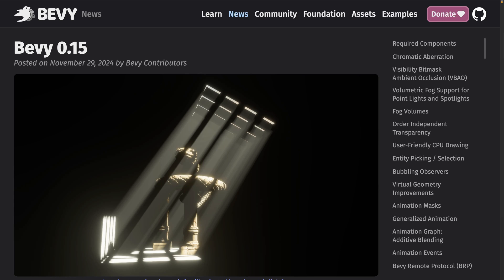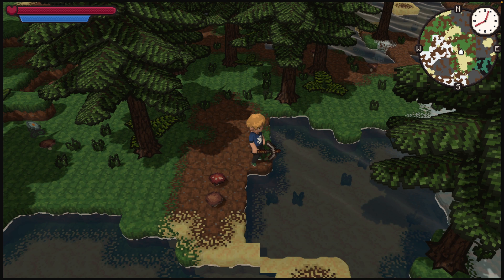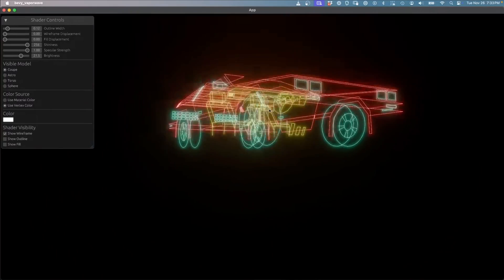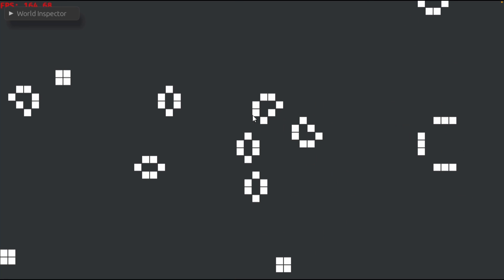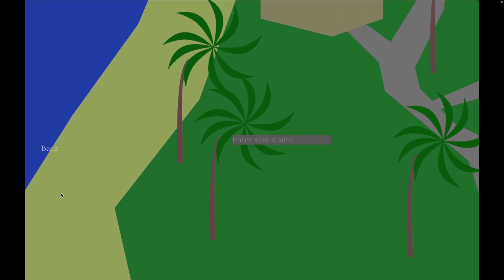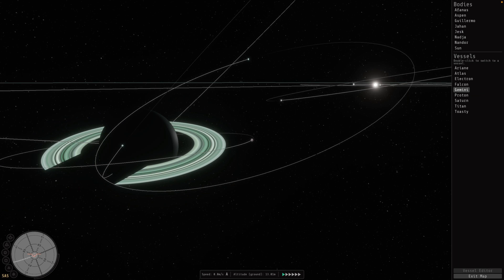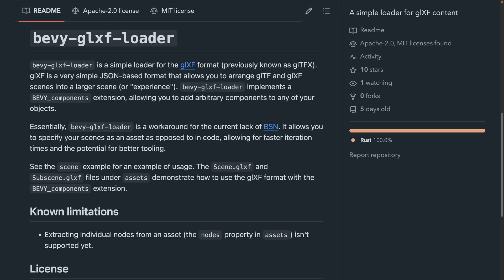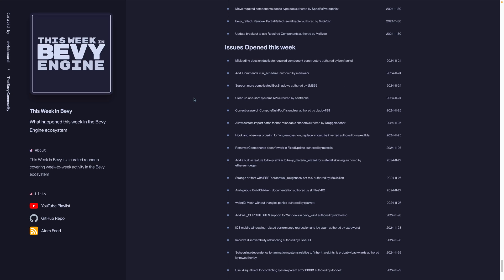Bevy 0.15 Released, vaporwave shaders, and bottle flipping - This Week in Bevy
Bevy 0.15 is out now! Check out the release notes and the migration guide. If you want an audiovisual tour of the release, here's a YouTube video as well.

The release candidate process seems to be working well as many crates have already updated to support 0.15 although be sure to save some space to those that haven't, many ecosystem crates are maintained by people in their free time. We won't be listing all of the crates that updated so check in with your dependencies if you're looking to upgrade.

With that we've got some exciting showcases this week, including a vaporwave demo, a throwback to water bottle flipping, and exciting upcoming features for Avian physics.

## Chapters

00:00 Bevy 0.15
00:45 Minions!
00:57 Cozy Pixel Art
01:07 Dark Omen "engine"
01:16 2d visibility
01:33 murmuration simulation
01:44 Vaporwave
02:01 VARG
02:17 Tiled Loading
02:32 built-in Transform interpolation for Avian
02:46 Game of Life
02:54 Lens Flare Space Sim
03:13 Jigsaw Puzzle
03:21 Jarl z-ordering
03:39 Skillbar
03:46 Mercator Menu
03:53 Pathfinding and Combat
04:02 Torp
04:20 Bottle Flip Dreams
04:42 Spaceflight Simulation
04:57 Actuate 0.11
05:22 bevy-glxf-loader
06:08 egui_taffy